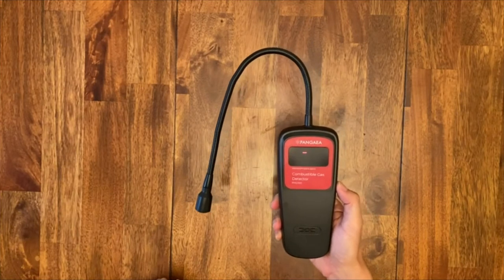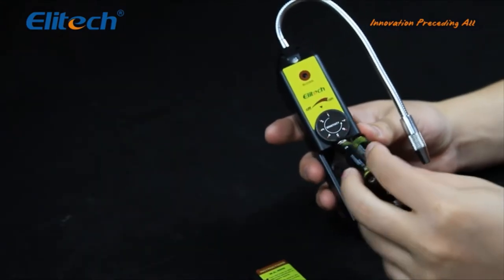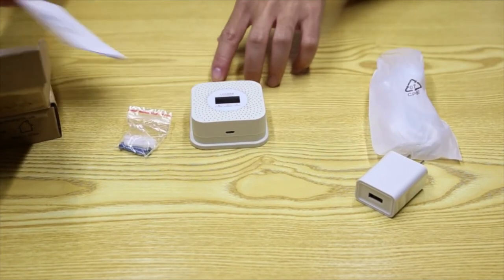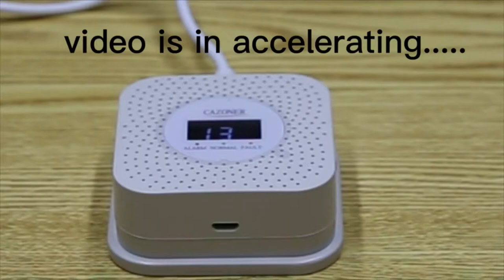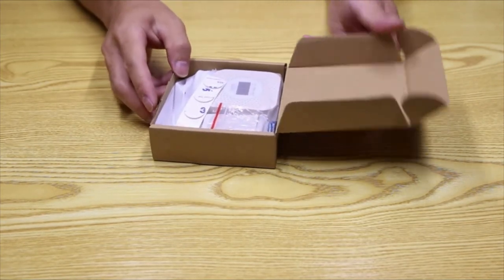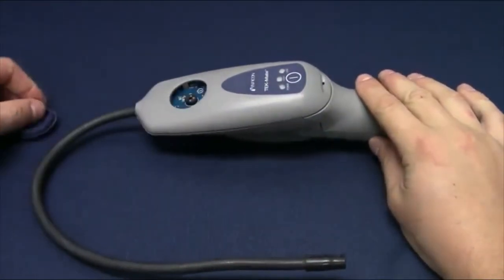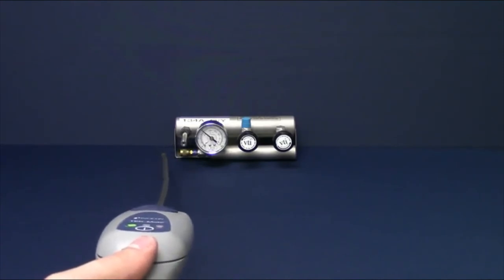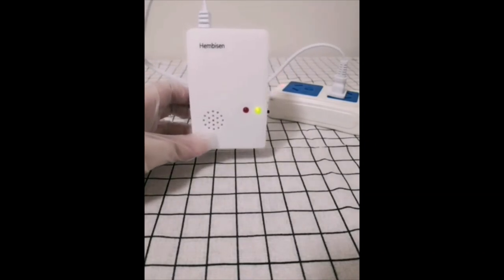✅ 7 Best Gas Leak Detectors 2022 | Gas Leak Alarm | Best Gas Detector for Home Safety 🔥🔥🔥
7 Best Gas Leak Detectors for 2022:
1. Cazoner Natural Gas Detector
2. Seesii Port Gas Leak Detector
3. PANGAEA PHG100 Digital Gas Detector
4. Inficon Refrigerant Leak Detector
5. TKYGOOD Natural Gas Leak Detector
6. Elitech WJL-6000 Freon Leak Detector
7. Hembisen Natural Gas Detector Alarm